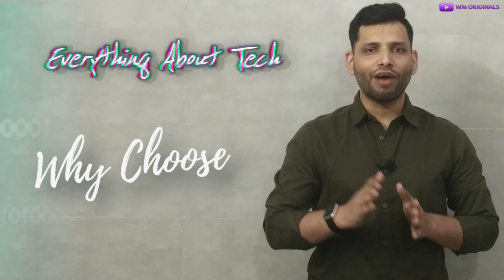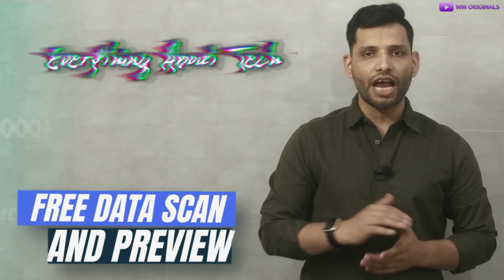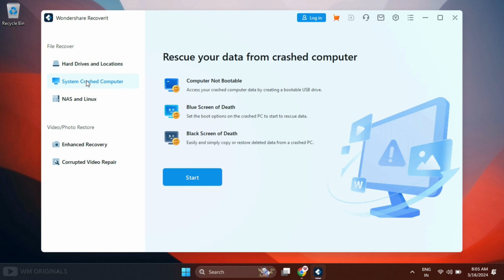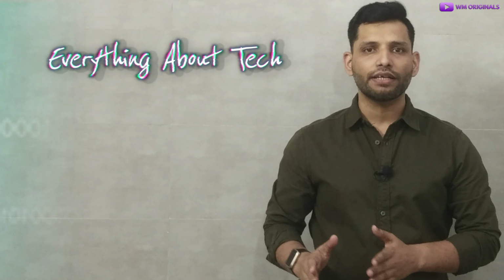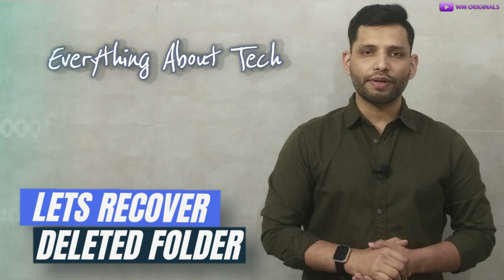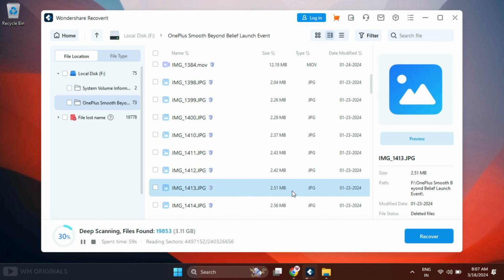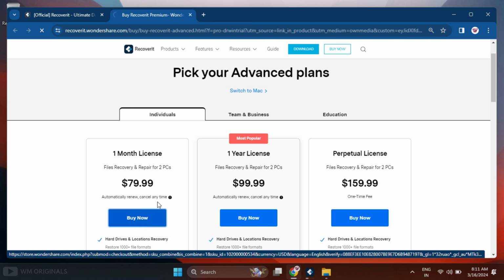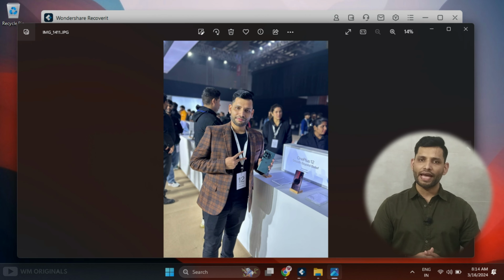How to Recover Accidentally Deleted Files from SD Card/Hard Disk (2024) Restore Lost Photos & Videos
Try the Best Data Recovery Tool to Recover All Your Lost Files & Wondershare Recoverit helps recover files on SD Card Efficiently So if you have lost photos and videos from SD Card, Hard Disk or Windows PC/Laptop? It serves 500+ real-life data loss scenarios like formatting, accidental deletion, device corruption, virus attack, unknown error code, etc. with a high success rate.

Trusted by billions of users, Wondershare Recoverit can completely recover your lost videos, photos, files, audio, emails, etc., from hard drives, crashed computers, NAS & Linux systems. It can also repair corrupted videos, photos, and other files!

Key features of Best Data Recovery Software for Windows in 2024, Wondershare Recoverit!

✓ Restore deleted files from Recycle Bin, HDD, SSD, USB, SD card, etc.
✓ Recover deleted documents, pictures, videos, emails, and other files.
✓ Retrieve lost data due to formatting, deleting, OS crash, virus infection, etc.
✓ Repair corrupted photos, videos, and documents with file repair features.

⌚ How to Recover Accidentally Deleted Files from SD Card/Hard Disk (2024) How to use Wondershare Recoverit, Review & Tutorial Video Timestamps -

00:00 Intro - Why we need data recovery software
01:05 How windows data recovery works?
01:29 Why choose Wondershare Recoverit? Best Data Recovery Software for Windows 2024
02:20 Free Download & Install Wondershare Recoverit
03:42 How to use wondershare recoverit to recover data from sd card
04:23 Recover permanently deleted photos and videos from sd card
04:40 Deep scan: find more lost files
05:05 Preview lost data for free
05:26 Wondershare Recoverit Free to use? Pricing Plans
06:12 Successfully recovered lost files from sd card
07:15 Outro

You can recover deleted files using the best sd card recovery and data recovery software from Wondershare, It helps recover lost files sd card and recover files deleted from recycle bin. Recoverit helps flash memory recovery and recover hard drive partition, along with recover deleted files windows 11 & recover deleted files windows 10.

✓ USB flash drive recovery in all brands, including Kingston, Sandisk, Samsung, etc.
✓ SD Card Recovery and other memory cards from SanDisk, Lexar, Kingston, Toshiba.
✓ Hard drive recovery software for HP, WD, Seagate, Toshiba HDD and SSD.

📝 Queries Answered - recover data from formatted hard drive windows 10
how to recover files from formatted hard drive in windows 10 free
wondershare recoverit free edition
recover permanently deleted files on windows pc for free
recover your permanently deleted files for free
recover permanently deleted files on windows 10
how to recover deleted files in windows pc
recover deleted files using recycle bin
recover deleted files from recycle bin for free
how to recover permanently deleted photos and videos from sd card
recover permanently deleted photos and videos from windows pc